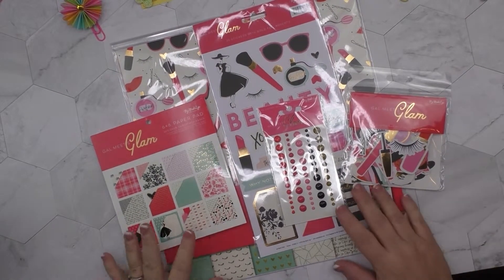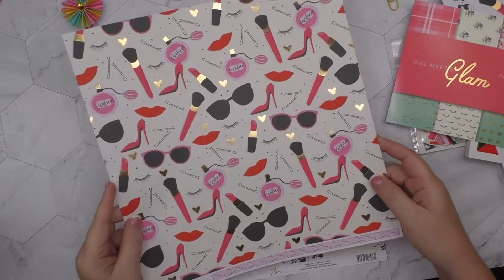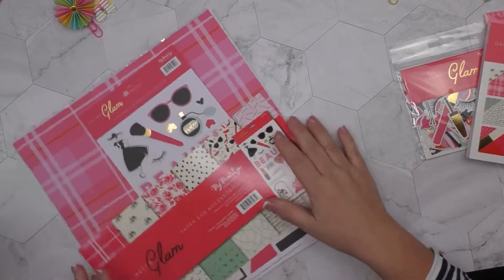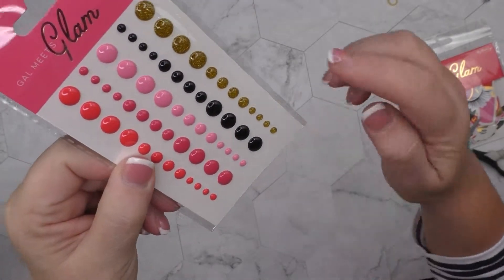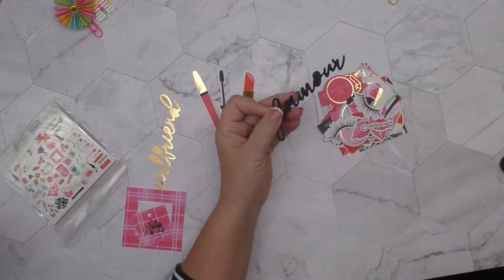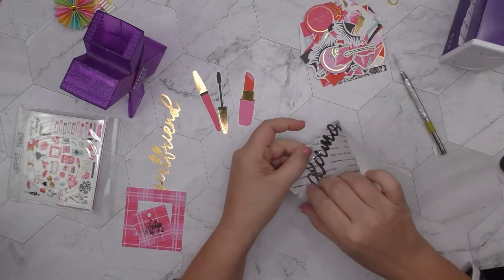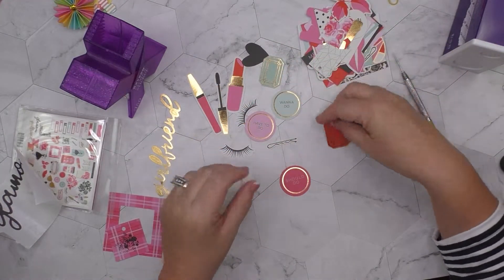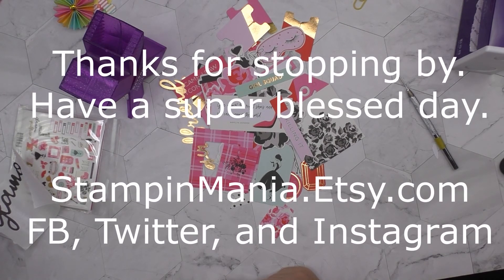Gal Meets Glam Collection Preview - LOVE LOVE LOVE it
Bling and Glam images are everywhere - I'm in love with this collection by My Minds Eye.  These products are obviously great for scrapbooking, but don't stop there - I use them in my planners, handmade cards, journals, pretty much on everything.  I have a few of them left in the shop, and will order more if you all seem to love them as much as I do.

Have a super blessed day,
Until Next Time
Terri